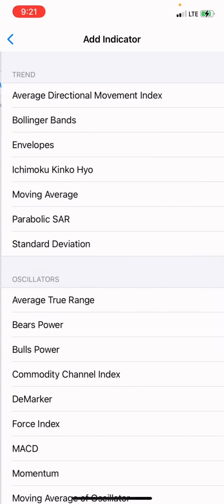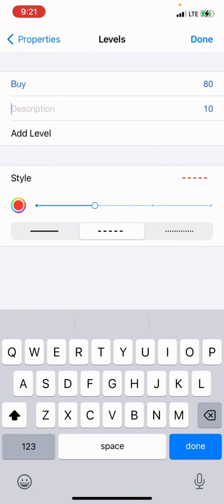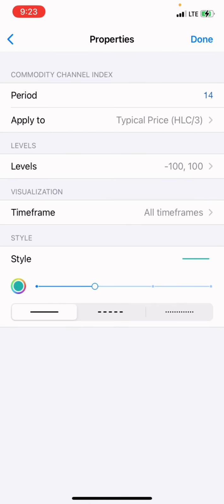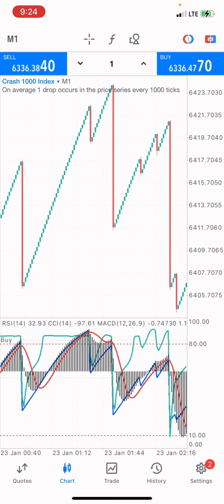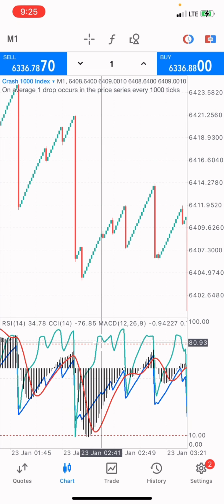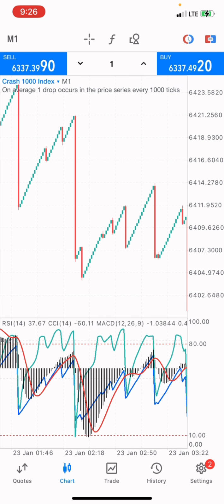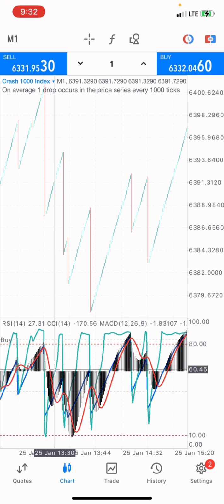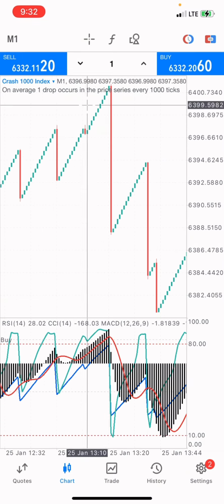How to grow a small account on crash 1000 index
In this video, I talked about how to grow a small account on crash 1000 index trade. I talked about the 75% and 95% accuracy on the macd and commodity channel index indicators. I showed how to scalp the crash market to get 4 candlesticks successfully.